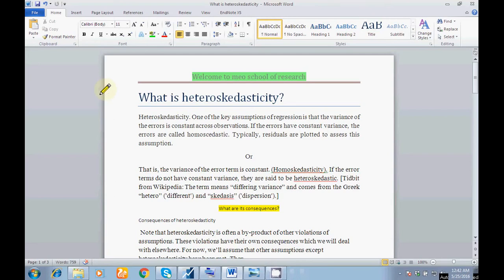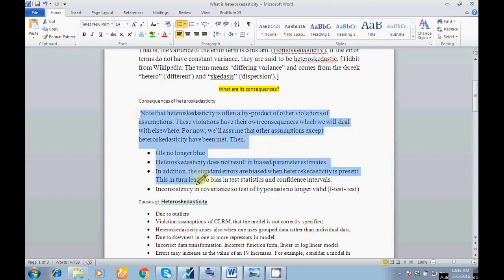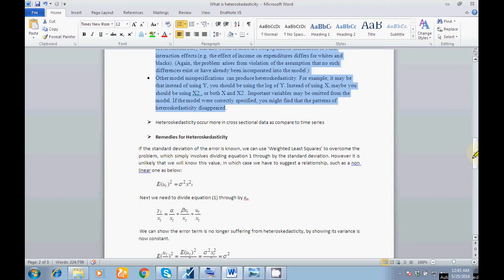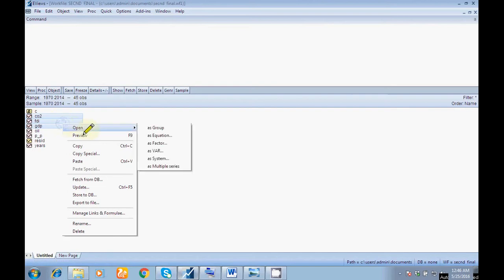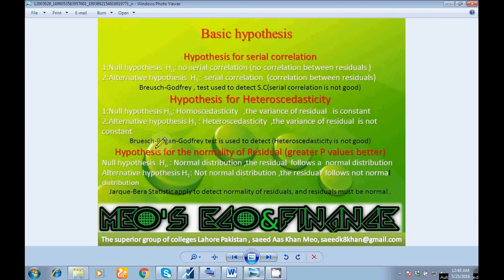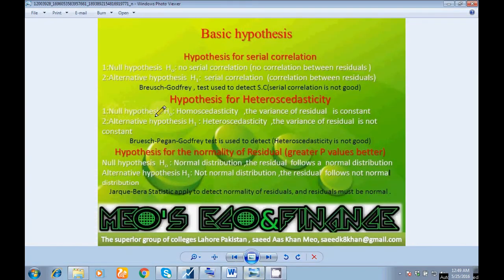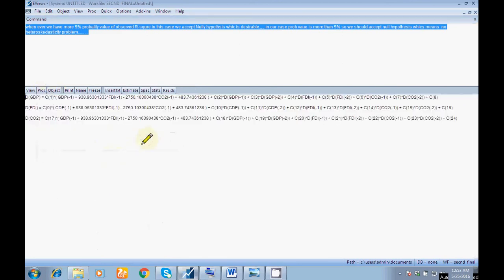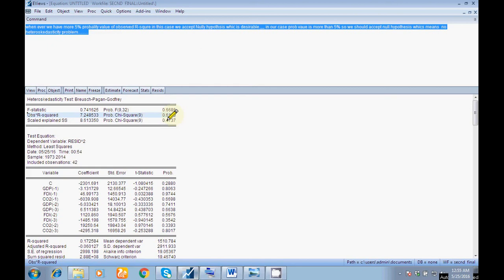How to test heteroskedasticity using eviews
WELCOME TO MEO SCOOL OF Research
Muhammad saeed aas khan Meo from superior university Lahore Pakistan
Join me on Skype
Pakistanimeo

What is heteroskedasticity?
Heteroskedasticity. One of the key assumptions of regression is that the variance of the errors is constant across observations. If the errors have constant variance, the errors are called homoscedastic. Typically, residuals are plotted to assess this assumption.
Or
That is, the variance of the error term is constant. (Homoskedasticity). If the error terms do not have constant variance, they are said to be heteroskedastic. [Tidbit from Wikipedia: The term means “differing variance” and comes from the Greek “hetero” ('different') and “skedasis” ('dispersion').]
What are its consequences?
Consequences of heteroskedasticity
 Note that heteroskedasticity is often a by-product of other violations of assumptions. These violations have their own consequences which we will deal with elsewhere. For now, we’ll assume that other assumptions except heteroskedasticity have been met. Then,
• Ols no longer blue
• Heteroskedasticity does not result in biased parameter estimates.
• In addition, the standard errors are biased when heteroskedasticity is present. This in turn leads to bias in test statistics and confidence intervals.
• Inconsistency in covariance so test of hypostasis no longer valid (f-test- test)
Causes of  Heteroskedasticity
• Due to outliers
• Violation assumptions of CLRM, that the model is not correctly specified.
• Heteroskedasticity arises also when one uses grouped data rather than individual data.
• Due to skewness in one or more repressors in model
• Incorrect data transformation ,incorrect function form, linear or log linear model
• Errors may increase as the value of an IV increases. For example, consider a model in which annual family income is the IV and annual family expenditures on vacations is the DV. Families with low incomes will spend relatively little on vacations, and the variations in expenditures across such families will be small. But for families with large incomes, the amount of discretionary income will be higher. The mean amount spent on vacations will be higher, and there will also be greater variability among such families, resulting in heteroskedasticity
• Errors may also increase as the values of an IV become more extreme in either direction, e.g. with attitudes that range from extremely negative to extremely positive. This will produce something that looks like an hourglass shape:
• Measurement error can cause heteroskedasticity. Some respondents might provide more accurate responses than others. (Note that this problem arises from the violation of another assumption, that variables are measured without error.)
• Heteroskedasticity can also occur if there are subpopulation differences or other interaction effects (e.g. the effect of income on expenditures differs for whites and blacks). (Again, the problem arises from violation of the assumption that no such differences exist or have already been incorporated into the model.)
• Other model misspecifications can produce heteroskedasticity. For example, it may be that instead of using Y, you should be using the log of Y. Instead of using X, maybe you should be using X2 , or both X and X2 . Important variables may be omitted from the model. If the model were correctly specified, you might find that the patterns of heteroskedasticity disappeared.

 Heteroskedasticity occur more in cross sectional data as compare to time series

 Remedies for Heteroskedasticity
If the standard deviation of the error is known, we can use ‘Weighted Least Squares’ to overcome the problem, which simply involves dividing equation 1 through by the standard deviation. However it is unlikely that we will know this value, in which case we have to suggest a relationship, such as a non linear one as below:

 Next we need to divide equation (1) through by xt.

 We can show the error term is no longer suffering from heteroskedasticity, by showing its variance is now constant.

  As the final term is a constant we can conclude that this has removed the heteroskedasticity. This process is often not required, as simply taking logarithms of the data can remove the heteroskedasticity.